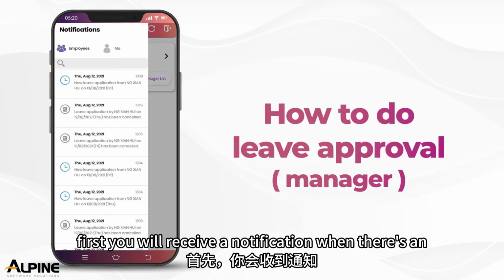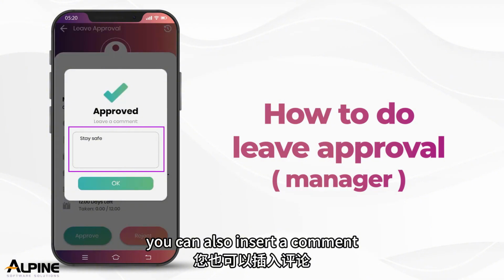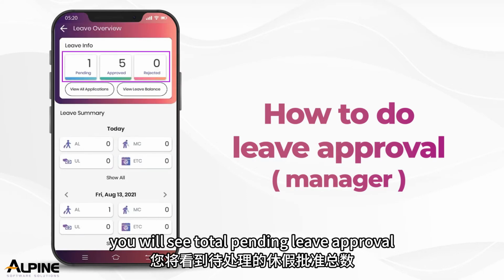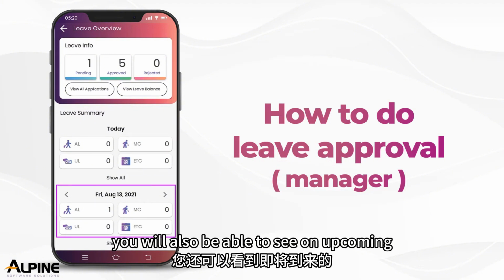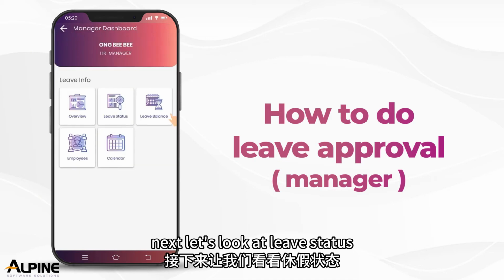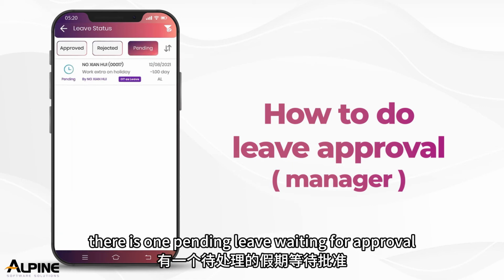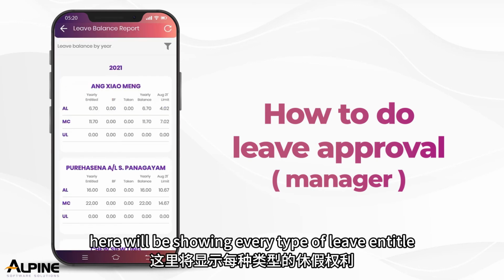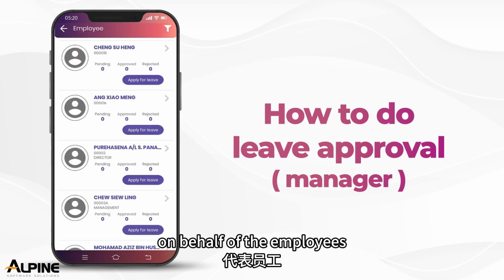SQL E Leave - How do Manager Approved Leaves